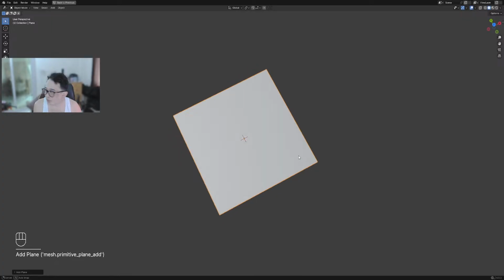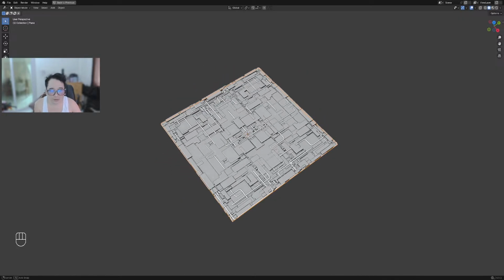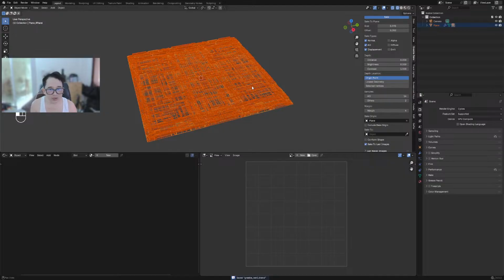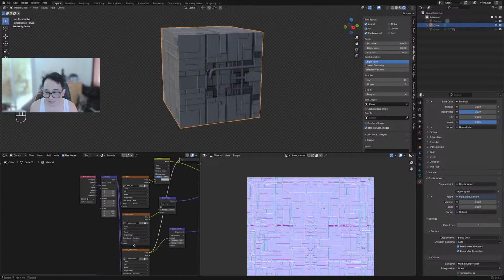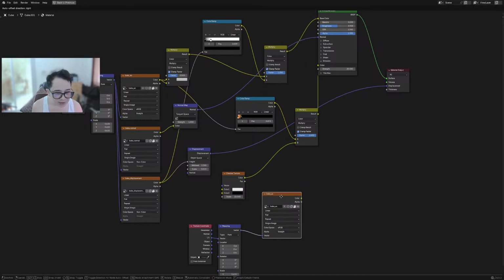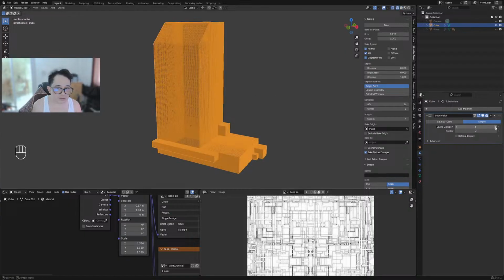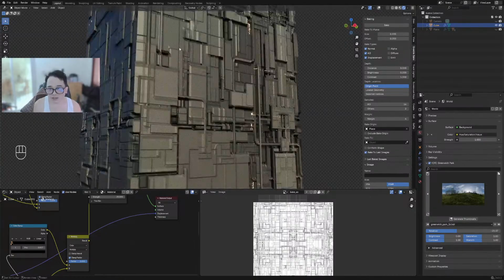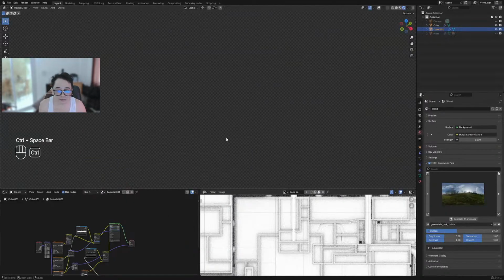Live Stream: Making Baked Texture Map Details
Making baked texture map details using Random Flow and Greeble Bake.